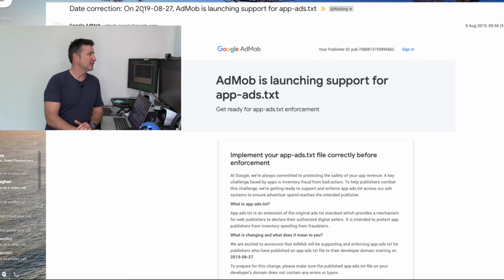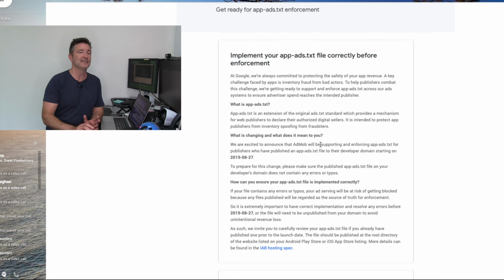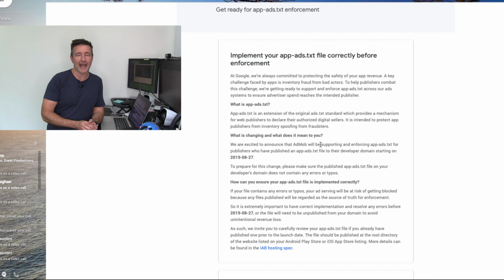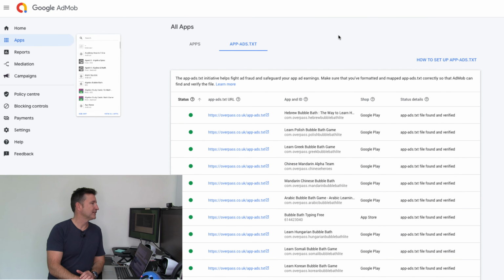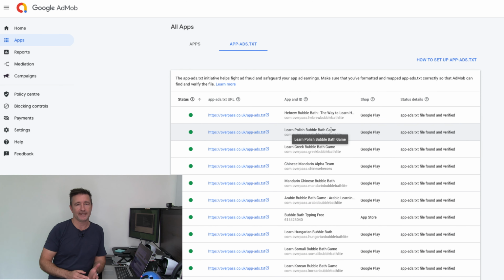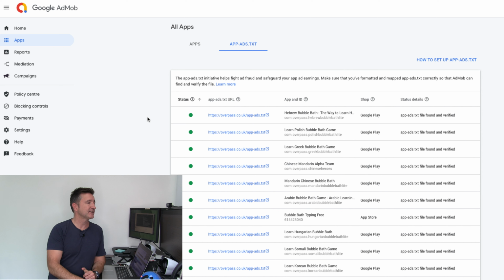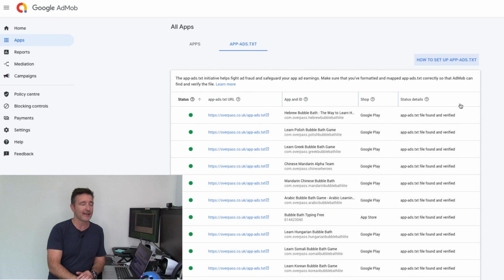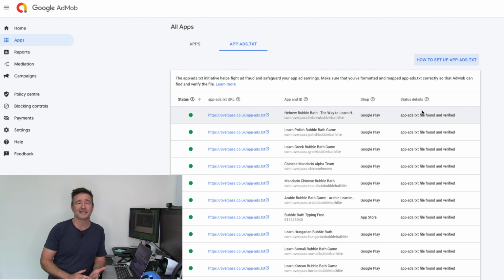Setting Up App-Ads.txt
Setting Up App-Ads.txt - Overpass Insights #34

If you're like me, you got an email from Admob last week saying you should (or must?) setup app-ads.txt on your domain.  I did it this week and it was dead simple.

But, I'm still not entirely sure of why... but this video from inMobi goes into a bit more detail

About Overpass:

Overpass is a fast-growing mobile app development agency based in the UK that actually makes money from its own apps as well as creating money-making apps for clients.  We have our ideas and build them.  We can develop your thoughts too.  If you haven’t started creating your mobile app yet, and need a UK App Developer, give us a call.

Our team consists of developers and designers with years of experience in various business sectors.  We build apps in native iOS, Android, and hybrid frameworks. We are based in Wantage, Oxfordshire, but we work all over the UK and have clients across the globe.

Add me on Snapchat! Username: eric.wroolie